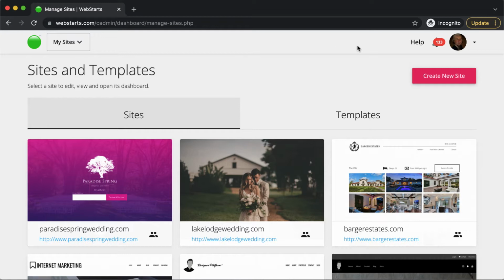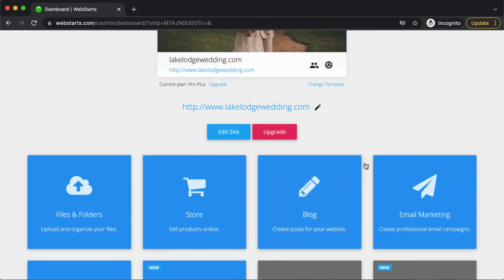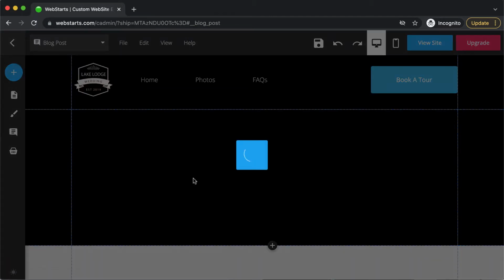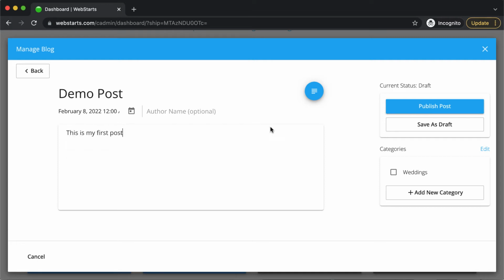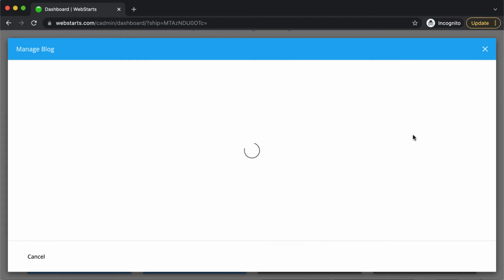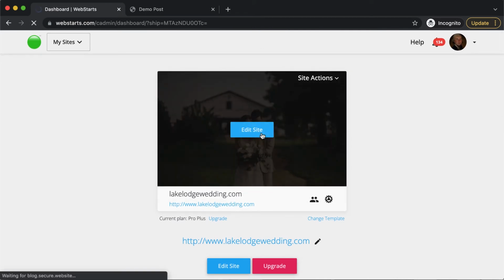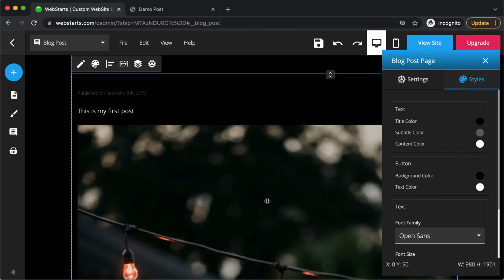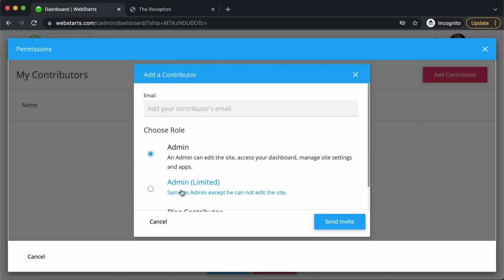How To Easily Add Content To Your Website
So you put together a website. You have a general look and feel but you need a way to make posts and updates without having to redesign the page every time you want to share new content. You're business running your business so you need to offload this task to someone in your organization.

That's where the blog app comes in with WebStarts. You can activate a blog with any WebStarts website. Then any post that you're making to Facebook, Twitter, Instagram, and the like you can easily share on your website as well. You don't have to have any expertise in web design to do this. It's just like making a post to your Facebook account. So it's also something you can hand over to a social media marketer, assistant, or whoever.

You can even set up your assist with their own username and password.

Ok, here's the situation. You've created a beautiful website using the WebStarts editor. You carefully took the time to place every element exactly where you want it to appear on your page. But now you find yourself wanting to share new content on your website, but dread making design changes to accommodate them.

There's a solution for this that will make adding new content to your website as easy as making a post to your Instagram account. All you need to do is activate the blog app. When you activate the blog app a page called blog will be added to your menu. All the posts you make to your blog will be listed on that page and when someone clicks to ready more it will open up the post.

The blog app is great because there's no tinkering with the look and feel of your website. You simply add your new post to the blog page along with whatever images, videos, and media you want and it's displayed. You can save as draft, and even schedule for later. That makes it so you can create a group of posts in a single sitting and publish them over time.